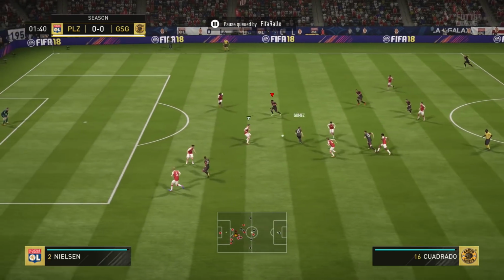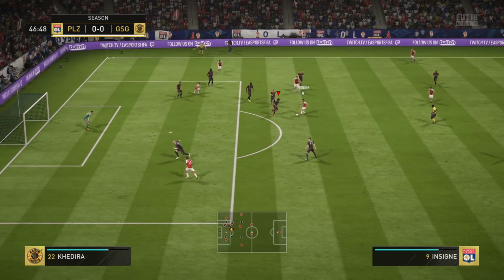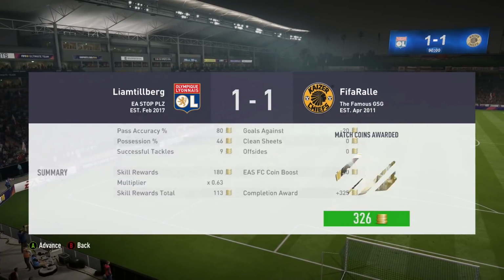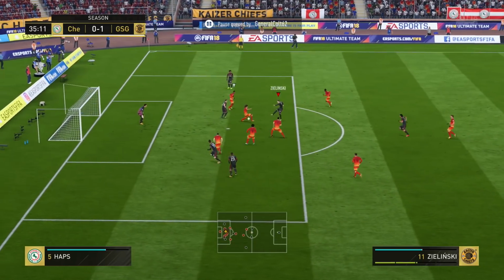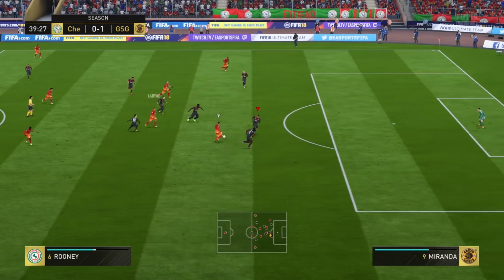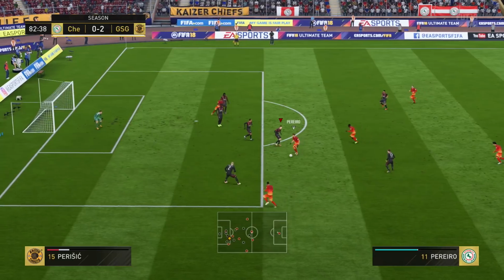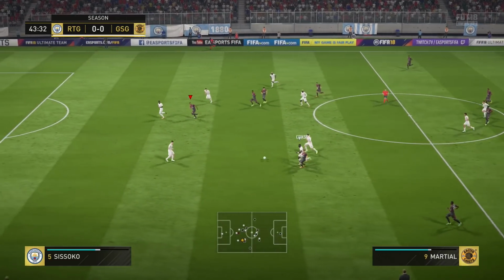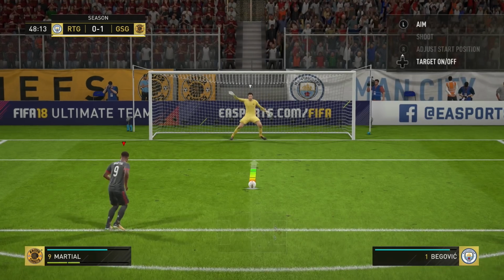Let's FIFA 18 - Taking On Division 4 - #29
Here's another episode of Let's FIFA 18!